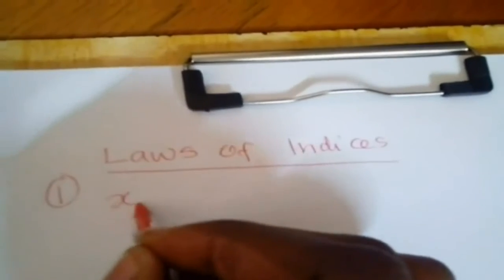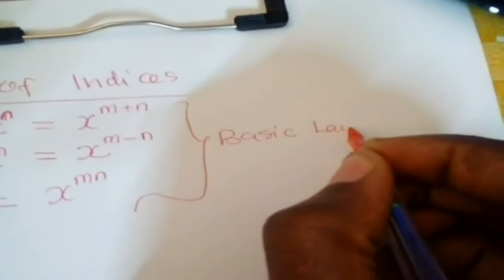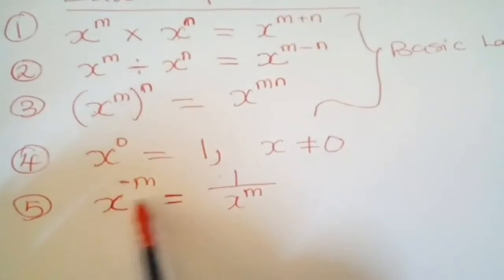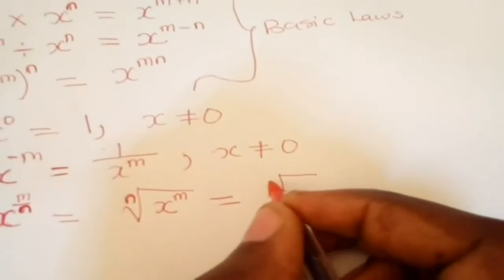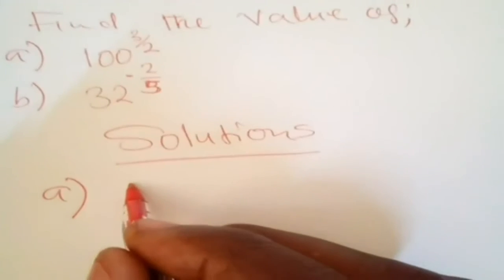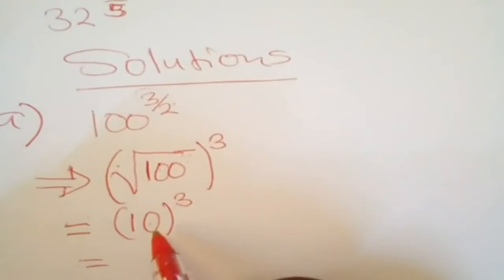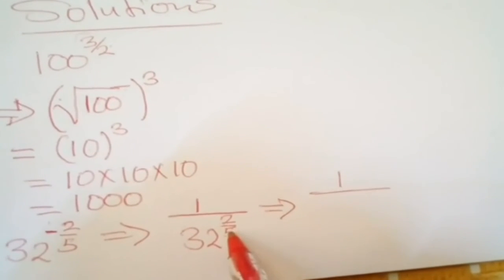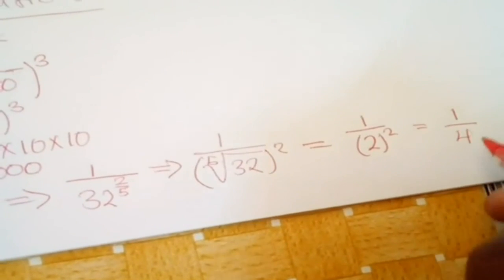Laws of Indices well Explained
In this video, we are going to talk about laws of indices as we prepare you for the next Maths topic, 'Logarithms.'